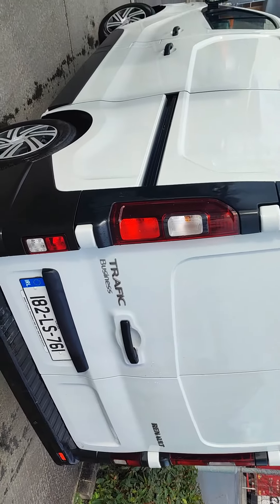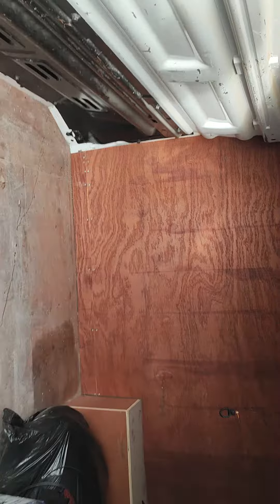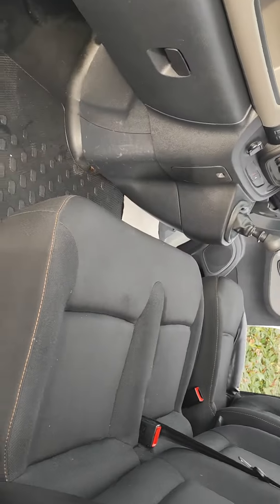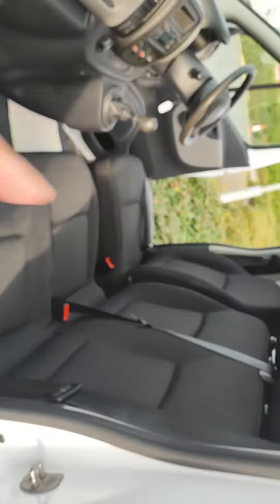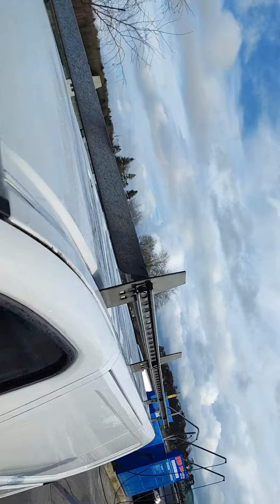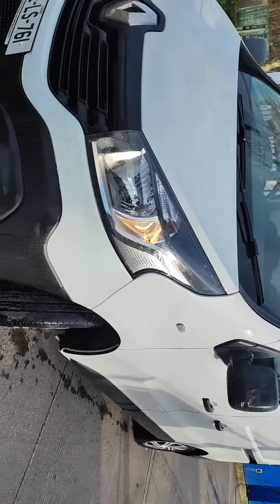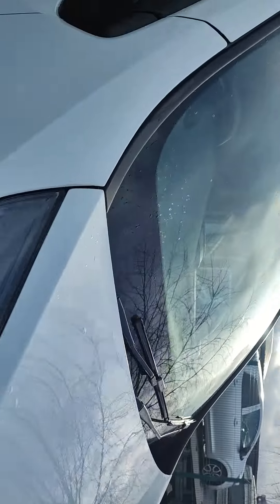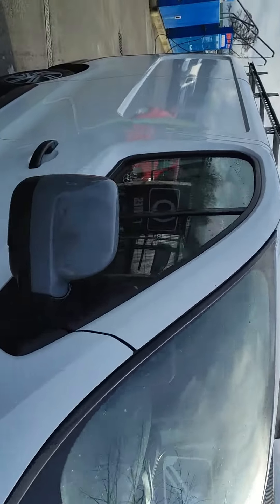big value Trafic